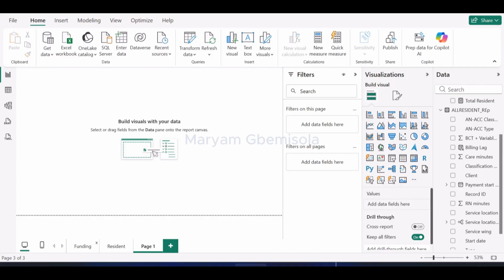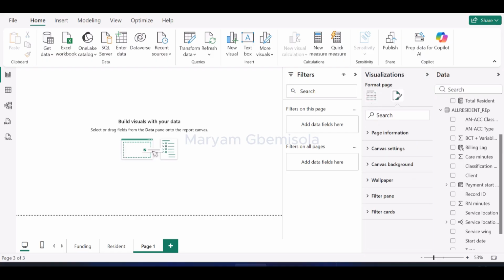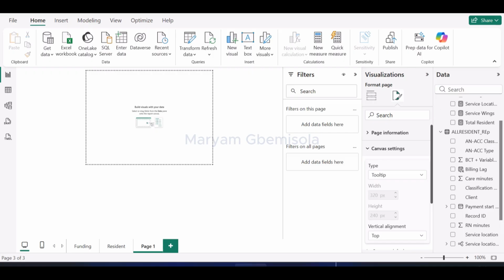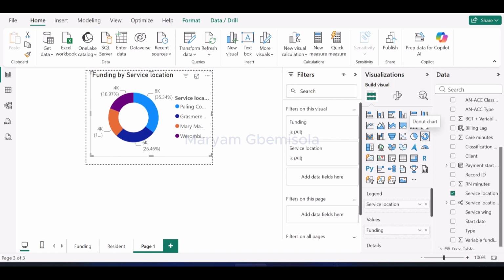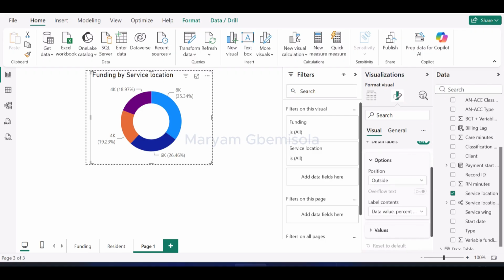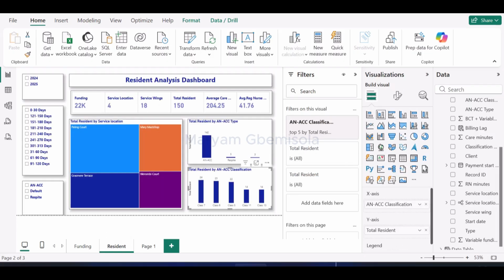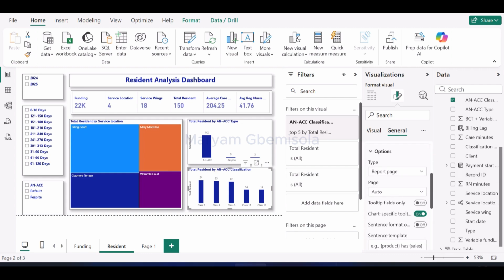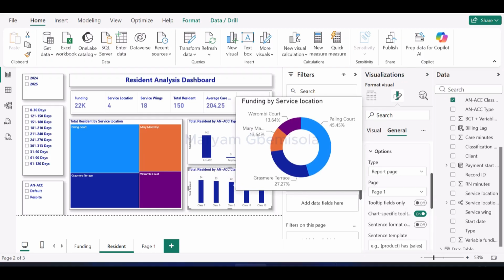Stop Using Boring Tooltips! Power BI Page Tooltips Will Blow Your Mind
Creating  the same old plain text tooltips in Power BI can be boring.

In this video I will show you how to turn a simple hover into a full mini-dashboard using Page Tooltips (also called Report Page Tooltips).

You’ll learn:
✅ How to create a custom tooltip page in under 5 minutes
✅ The exact settings you need (Allow use as tooltip + Tooltip page size)
✅ Pro design tips so your tooltips look clean and professional

This one feature instantly makes your reports look more polished and helps users get deeper insights without clicking or drilling through.

Perfect for Power BI beginners and intermediate users who want their dashboards to stand out.